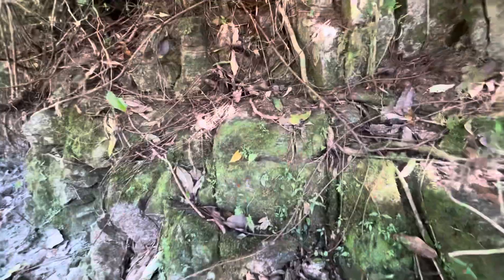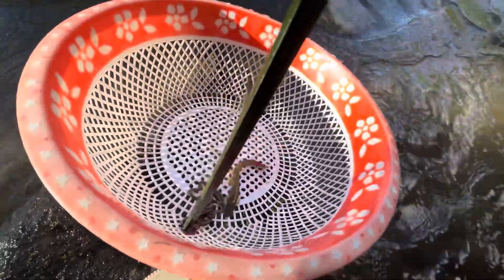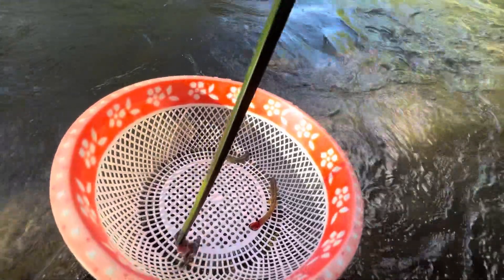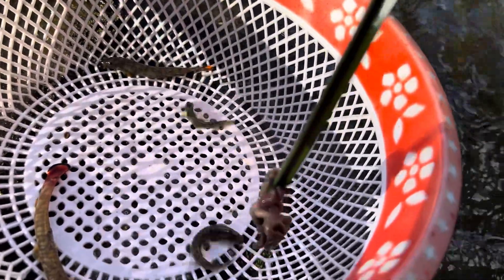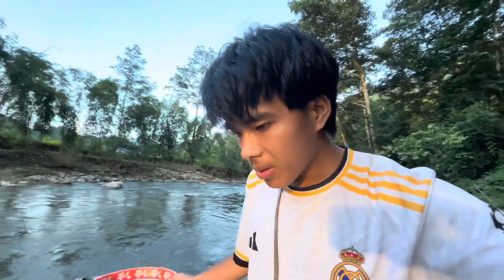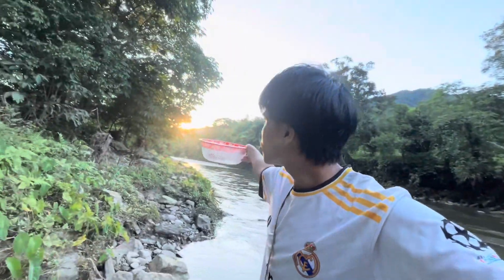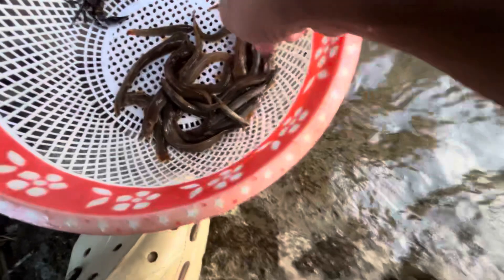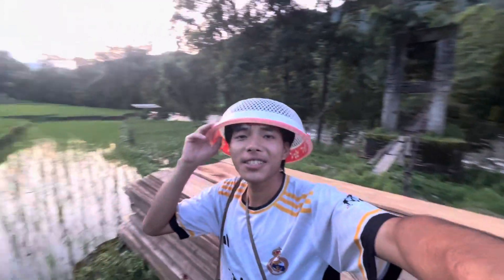EARTHWORM FISHING 🎣 || Without using any fishing equipment how ? Pure traditional methods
Hey guys!!!

welcome back to my new vlog
I hope you guys are enjoying lots
from this video's

thank you so much for your precious time to watching

lots of love you all 💓
babye
see you in next vlog